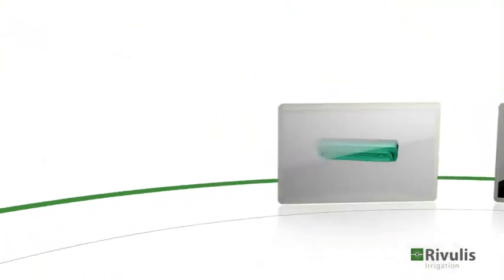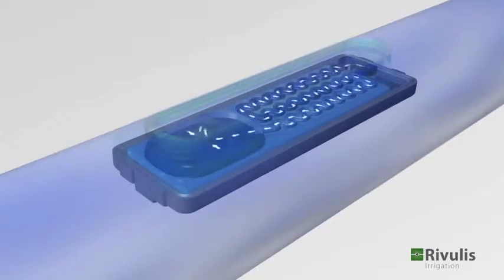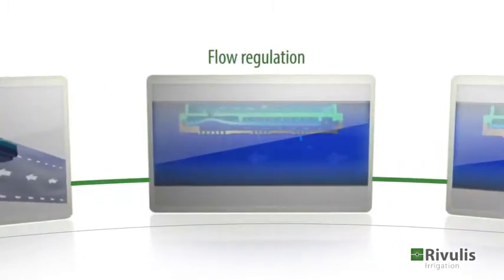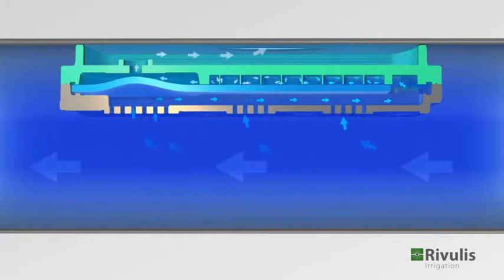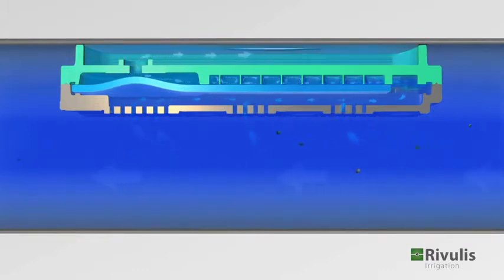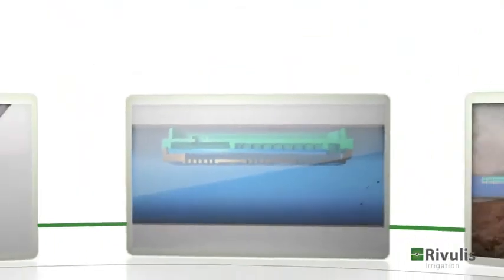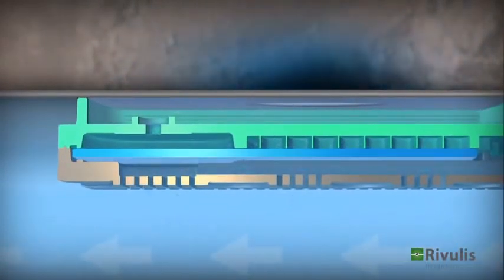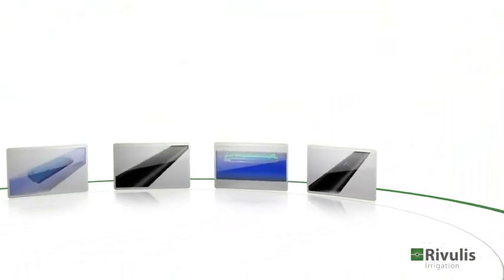Nguyên lý hoạt động của Dây tưới nhỏ giọt bù áp D5000 | 1900 21 87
Ứng dụng: Đặc biệt hiệu quả trong tưới nhỏ giọt cho các loại cây ăn trái, hoa màu trên địa hình đất dốc, hoặc có chiều dài mỗi hàng cây dài.
Điểm nổi bật: Được sản xuất bởi thương hiệu tưới nhỏ giọt toàn cầu Rivulis – Israel.
Có bù áp giúp lượng nước tưới đồng đều hơn ở đầu hàng và cuối hàng.
Lưu ý: Giá bán sản phẩm thay đổi phụ thuộc vào độ dày thành ống và khoảng cách lỗ.

Dây giọt có bù áp Rivulis Israel D5000 hình dẹp có thể được tích hợp với 2 độ dày khác nhau (0.38 và 0.9mm) và khoảng cách lỗ nhỏ giọt khác nhau. Được thiết kế nhằm hạn chế tối đa hiện tượng tắc nghẽn, đầu bù áp D5000 là một tổ hợp liên kết chặt chẽ gồm một van bù áp, hệ thống các lớp răng cưa và buồng làm việc lớn. Với một lưu lượng chính xác, ống tưới nhỏ giọt tích hợp đầu D5000 là lựa chọn lý tưởng cho ứng dụng tưới nhỏ giọt trong điều kiện đất dốc, hoặc các cánh đồng lớn có luống tưới dài. Dây nhỏ giọt D5000 bù áp thích hợp cho các loại cây như khoai tây, khoai lang, rau,….